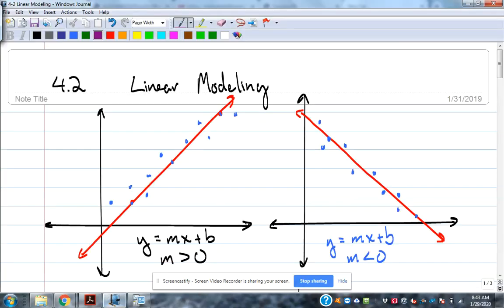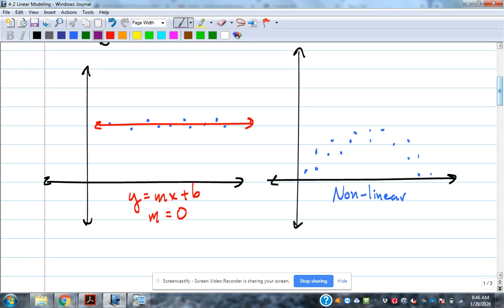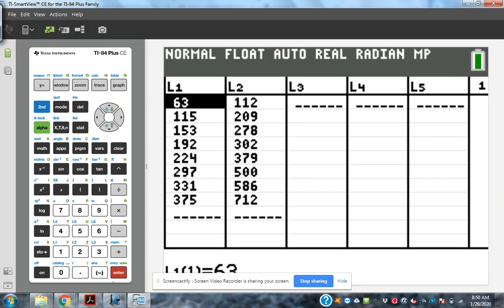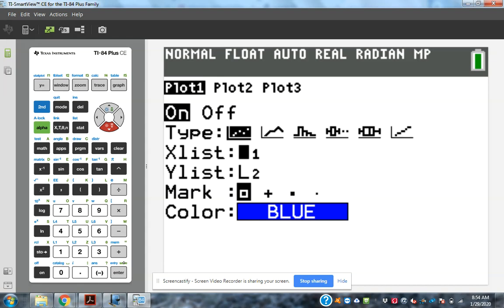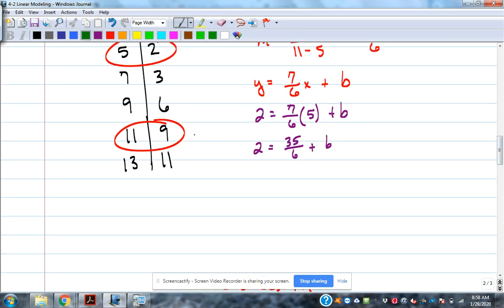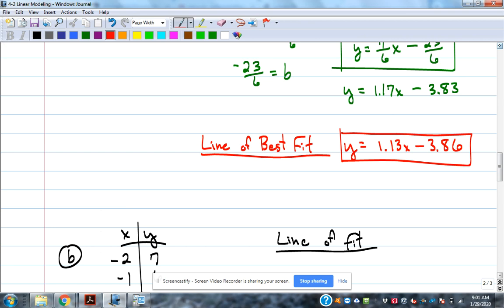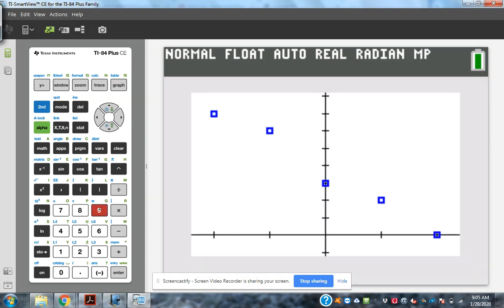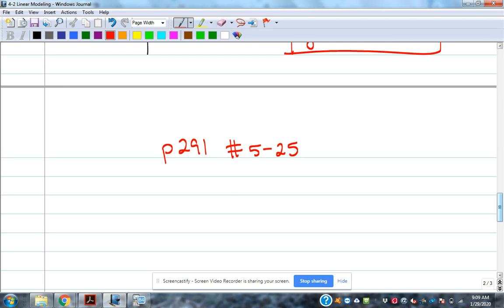College Algebra---4.2 Linear Modeling